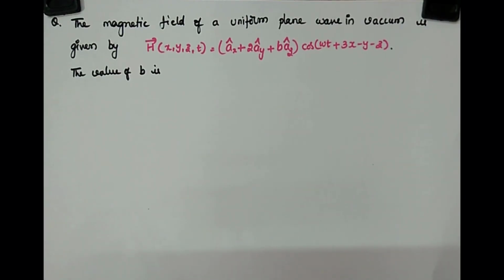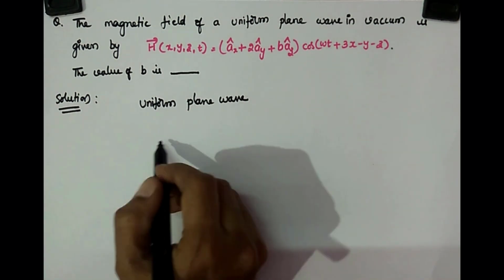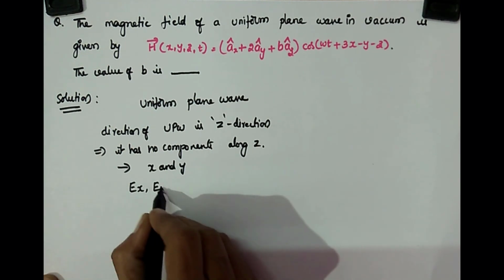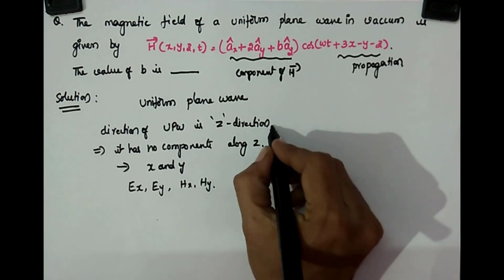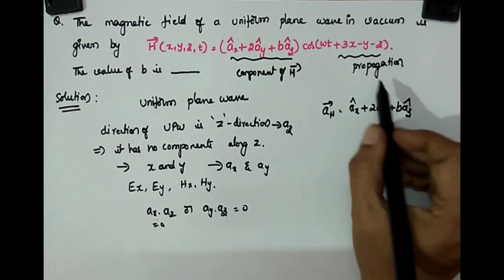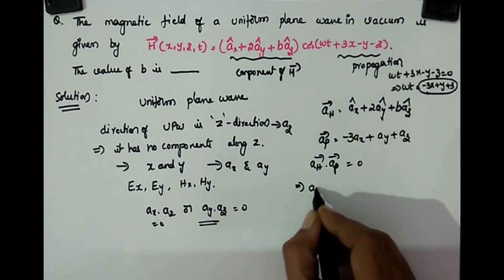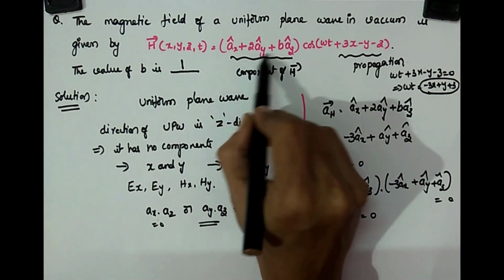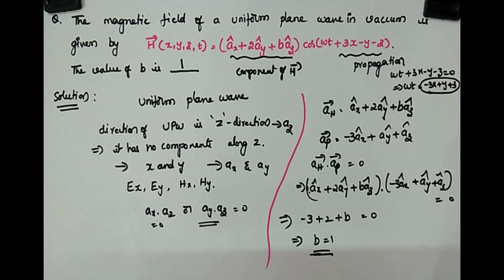GATE for Today